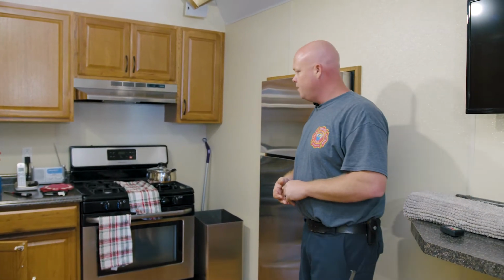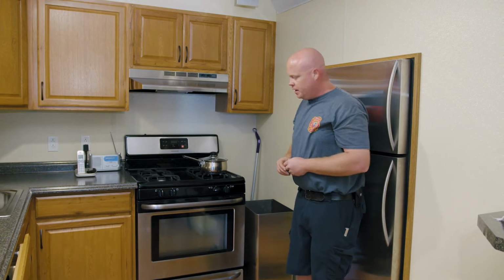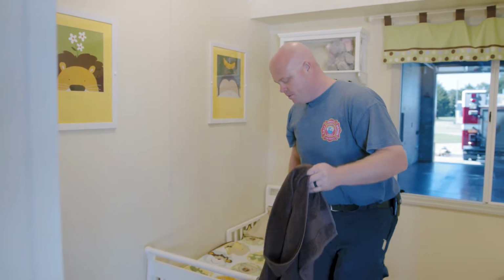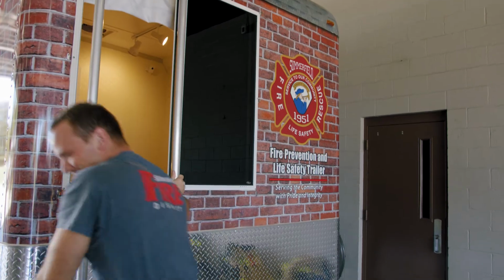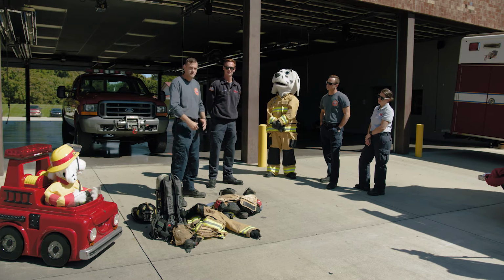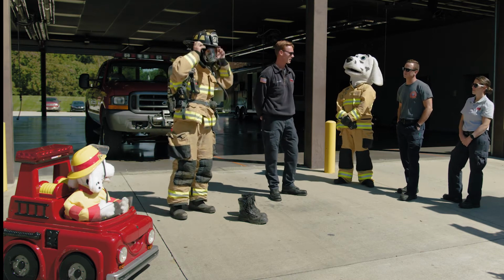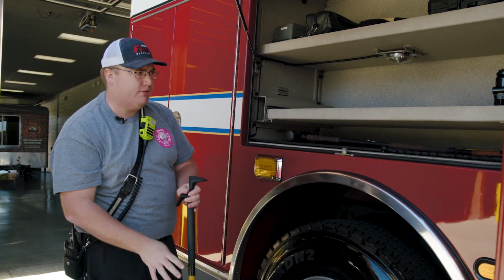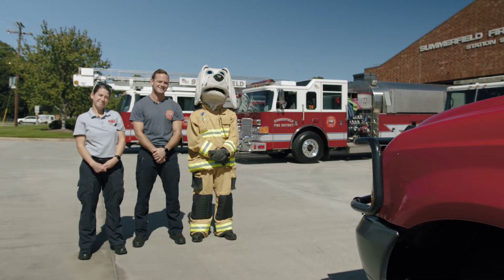Summerfield Fire District Virtual Fire Prevention Field Trip with our Fire and Life Safety Trailer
For Fire Prevention Month 2020, we decided to have a virtual field trip for students.  This video features our Fire and Life Safety Trailer,  Don't be afraid of a Firefighter, Let's learn about the fire trucks and a fun interactive surprise ending!  Come learn with us!